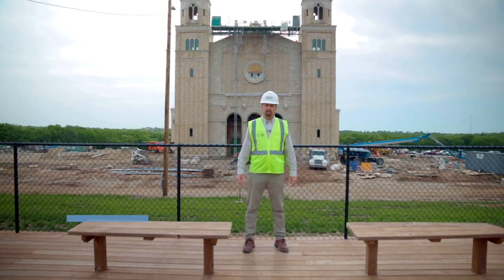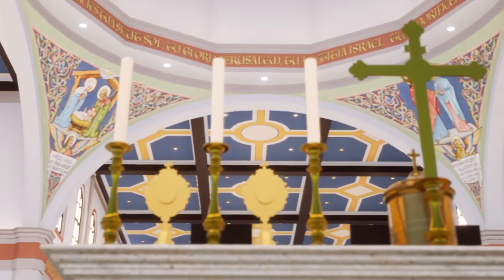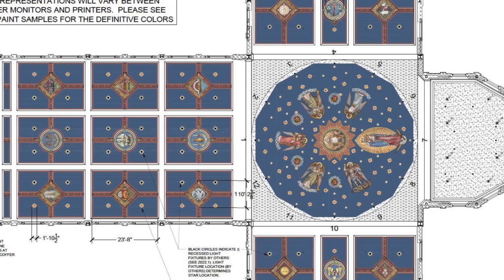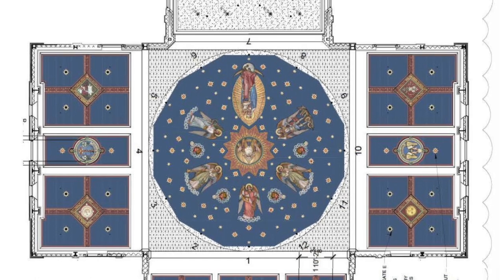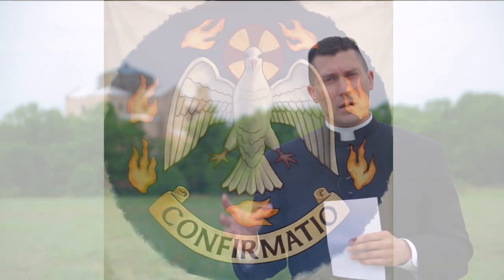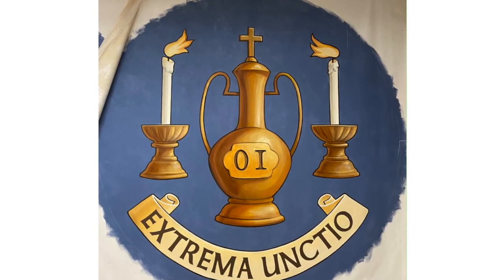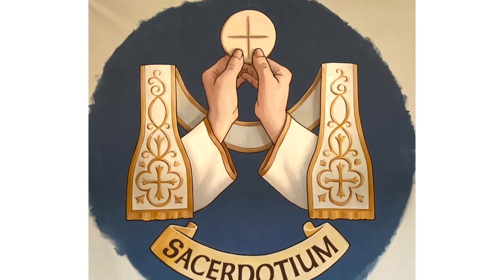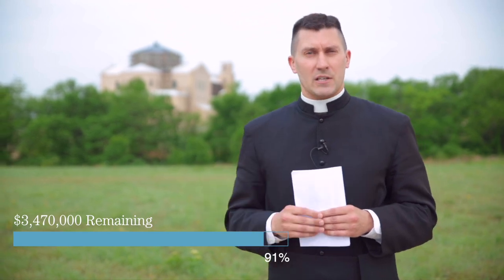June 1st 2022 - The Artistic Symbolism in The Immaculata - Building the Immaculata - Update Video